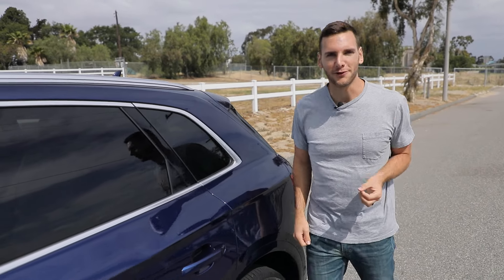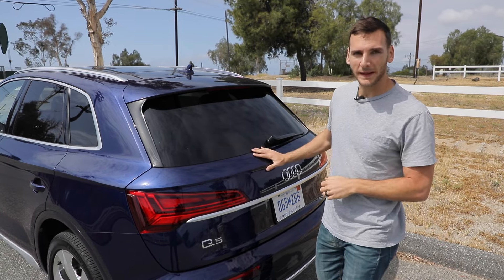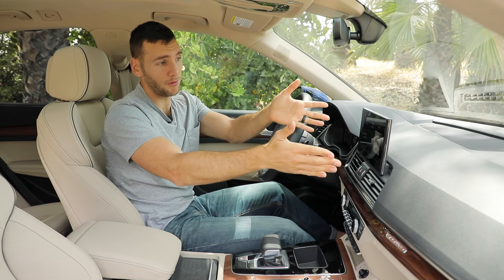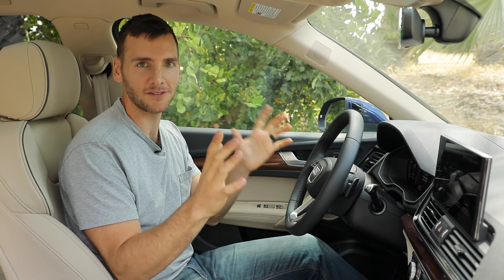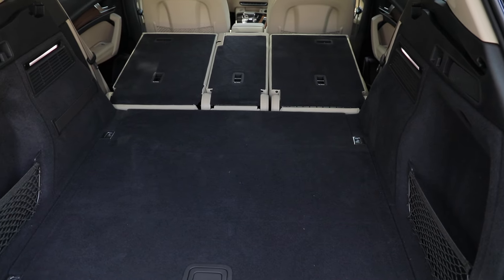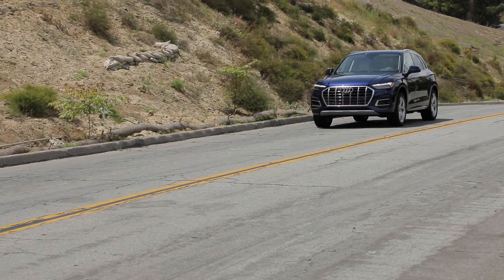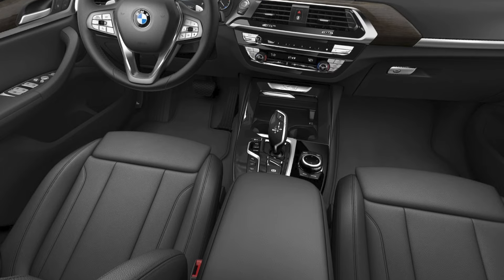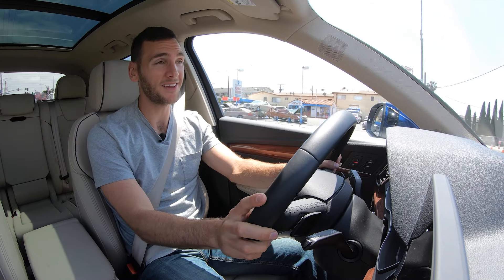2021 Audi Q5 Test Drive Video Review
Luxury vehicles have different flavors about them, and a lot of that relates to where they originate. Even within the same region, automakers can have different approaches to luxury. So today we're going to find out what flavor Audi has through its 2021 Q5.